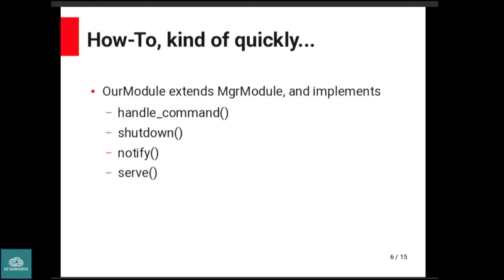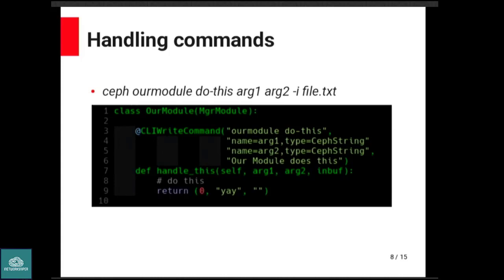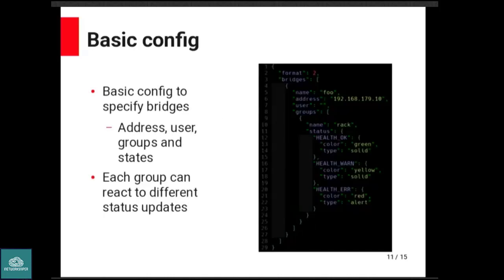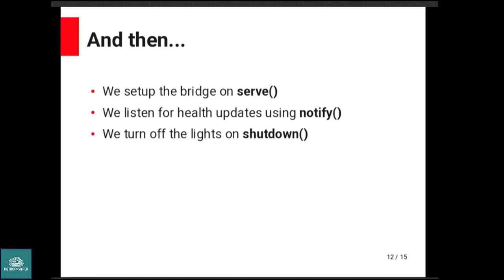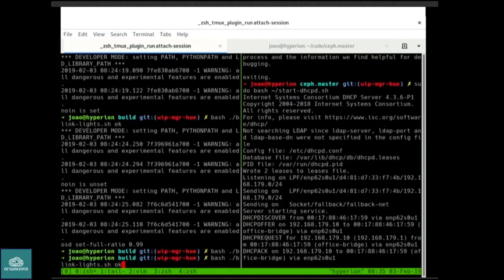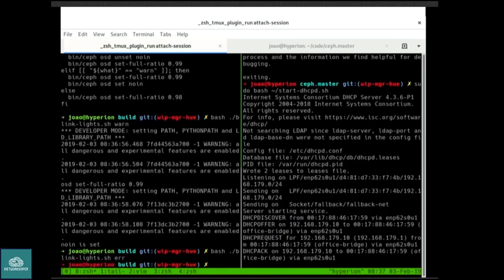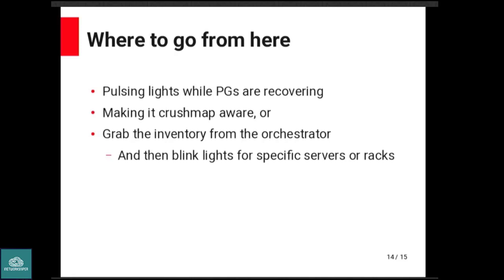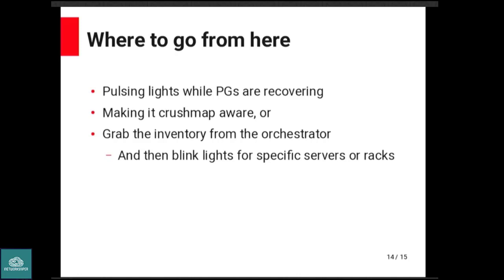Leveraging ceph mgr modules for fun and profit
Ceph is a free software storage platform designed to present object, block, and file storage from a single distributed computer cluster. Ceph's main goals are to be completely distributed without a single point of failure, scalable to the exabyte level, and freely-available. The data is replicated, making it fault tolerant.[3] Ceph software runs on commodity hardware. The system is designed to be both self-healing and self-managing and strives to reduce both administrator and budget overhead. Ceph employs four distinct kinds of daemons:[4] Cluster monitors (ceph-mon) that keep track of active and failed cluster nodes Metadata servers (ceph-mds) that store the metadata of inodes and directories Object storage devices (ceph-osd) that actually store the content of files. Ideally, OSDs store their data on a local btrfs filesystem to leverage its built-in copy-on-write capabilities, though other local filesystems can be used instead.[5] Representational state transfer (RESTful) gateways (ceph-rgw) that expose the object storage layer as an interface compatible with Amazon S3 or OpenStack Swift APIs All of these are fully distributed, and may run on the same set of servers. Clients directly interact with all of them.[6] Ceph does striping of individual files across multiple nodes to achieve higher throughput, similarly to how RAID0 stripes partitions across multiple hard drives. Adaptive load balancing is supported whereby frequently accessed objects are replicated over more nodes.[citation needed] As of December 2014, underlying filesystems recommended for production environments are ext4 (small scale) and XFS (large scale deployments), while Btrfs and ZFS are recommended for non-production environments.[7] Object storage An architecture diagram showing the relations between components of the Ceph storage platform Ceph implements distributed object storage. Ceph’s software libraries provide client applications with direct access to the reliable autonomic distributed object store (RADOS) object-based storage system, and also provide a foundation for some of Ceph’s features, including RADOS Block Device (RBD), RADOS Gateway, and the Ceph File System. The librados software libraries provide access in C, C++, Java, Python and PHP. The RADOS Gateway also exposes the object store as a RESTful interface which can present as both native Amazon S3 and OpenStack Swift APIs. Block storage Ceph’s object storage system allows users to mount Ceph as a thinly provisioned block device. When an application writes data to Ceph using a block device, Ceph automatically stripes and replicates the data across the cluster. Ceph's RADOS Block Device (RBD) also integrates with kernel virtual machines (KVMs). Ceph RBD interfaces with the same Ceph object storage system that provides the librados interface and the CephFS file system, and it stores block device images as objects. Since RBD is built on top of librados, RBD inherits librados's capabilities, including read-only snapshots and revert to snapshot. By striping images across the cluster, Ceph improves read access performance for large block device images. The block device is supported in virtualization platforms, including Apache CloudStack, OpenStack, OpenNebula, Ganeti, and Proxmox Virtual Environment. These integrations allow administrators to use Ceph's block device as the storage for their virtual machines in these environments. File system Ceph’s file system (CephFS) runs on top of the same object storage system that provides object storage and block device interfaces. The Ceph metadata server cluster provides a service that maps the directories and file names of the file system to objects stored within RADOS clusters. The metadata server cluster can expand or contract, and it can rebalance the file system dynamically to distribute data evenly among cluster hosts. This ensures high performance and prevents heavy loads on specific hosts within the cluster.

FOSDEM
by Joao Eduardo Luis At: FOSDEM 2019 In this talk, we will demonstrate how Ceph's ceph-mgr can be leveraged for whatever silly project we want, as long as we have a silly idea for a project and enough to time to sink into it. In our case, we will show how one could relay health status (and other information) to the user by visual, annoying means -- i.e., by plugging into a Philips Hue bridge, and changing the colors of the room. We shall cover 1) high-level view of what ceph-mgr is 2) basics of ceph-mgr modules, their bare-bones architecture and how to create a simple module 3) the basic architecture of our proof-of-concept 4) a quick, live (ugh) demo, should power sockets be available 5) time permitting, an overview of how to scale this to something that goes beyond a silly home made project Room: H.2214 Scheduled start: 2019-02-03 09:25:00+01
Category
Science & Technology
License